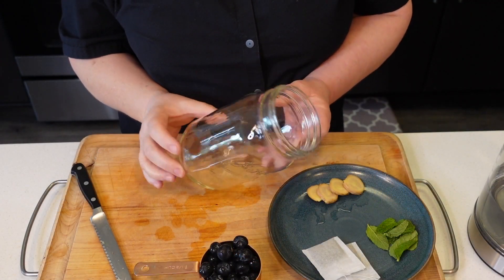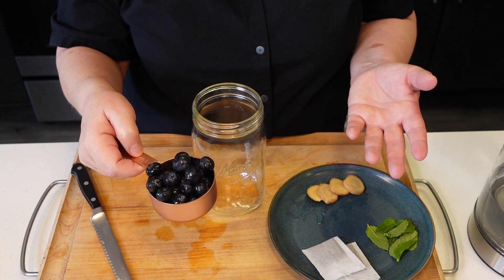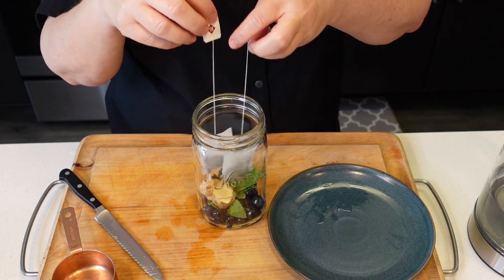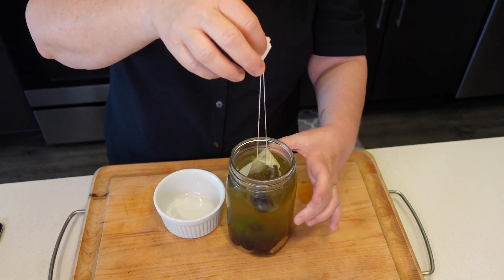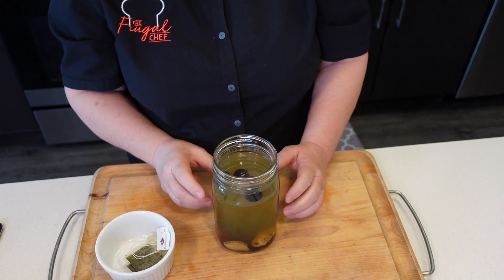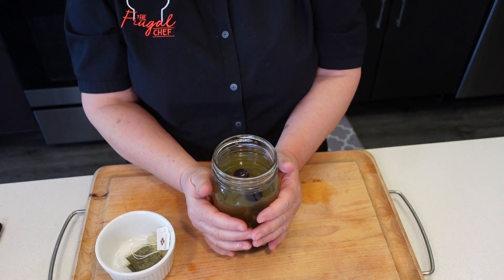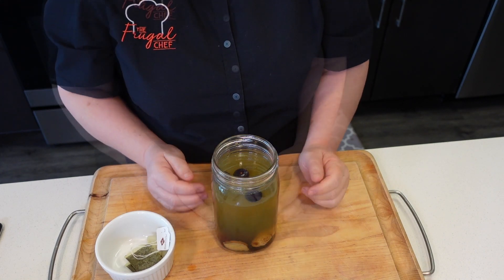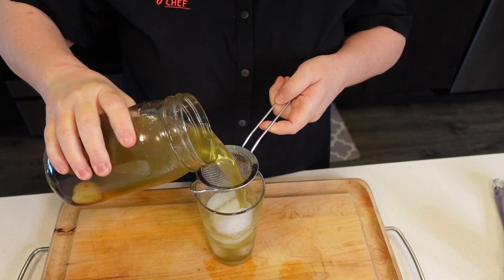Super Antioxidant Tea Recipe - Iced Green Tea, Blueberries, Ginger, Mint |The Frugal Chef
This antioxidant tea recipe is loaded in good things for your body. We will steep green tea with blueberries, ginger and fresh mint.

Green tea is rich in polyphenols which is a natural compound which reduces inflammation and helps fight cancer. It also contains natural antioxidants (EGCG) that help prevent cell damage by reducing the formation of free radicals. This protects your brain and heart. Green tea might also increase your metabolism and help you lose weight with a balanced diet and exercise. Finally, it might help prevent type 2 diabetes.

Blueberries are also natural antioxidants. In fact, they are believed to have one of the highest antioxidant levels of all common fruits and vegetables. They are high in fiber, Vitamin C, Vitamin K and Manganese. They are low in calories, as well. It is believed that blueberries also protect against DNA damage keeping your brain and heart healthy and preventing LDL (bad cholesterol) from oxidizing. They may also lower blood pressure, may have anti-diabetes effects and may fight urinary tract infections.

Ginger has a compound named gingerol, which has powerful medicinal properties. For one, it drastically lowers blood sugars and may lower bad cholesterol (LDL). It can also aid in loss weight and is great for nausea. Ginger helps support a healthy immune system as well. Gingerol is also believed to prevent cancer.

Mint leaves are rich in nutrients. They contain Vitamin A, Iron, Manganese and Folate. Mint is excellent for aiding digestion and possibly for improving brain function. Use it for relieving colds and strengthening your immune system.

How to make iced green tea -

1 - 1 quart jar 1/2 cup (heaping) of blueberries - you can use any berry you like
6 mint leaves
4 slices ginger (no need to peel)
2 bags green tea
Boiling water
Sweetener optional

Place the blueberries, mint and ginger in a the jar.

Hang the tea bags on the side of the jar. Add bowling water to the rim.

Steep for 15 minutes.

Remove the tea bags — make sure to squeeze all of the liquid out of the bags. Sweeten if you are going to and stir well.

Cool down completely. Cover the jar and refrigerate for at least 3 hours.

Fill a glass with ice. Pout the tea through a strainer and serve. Enjoy this tea as many times a day as you want!

This tea will last in the fridge for 3 days.